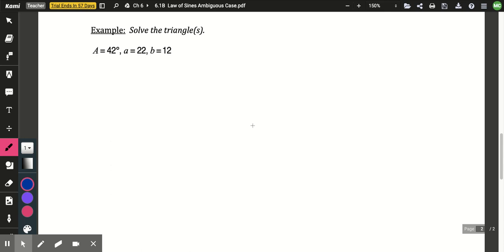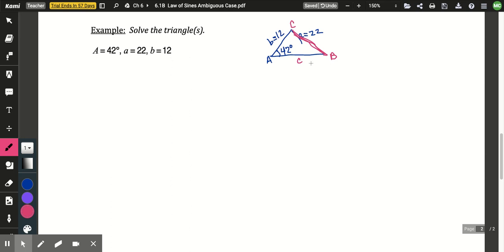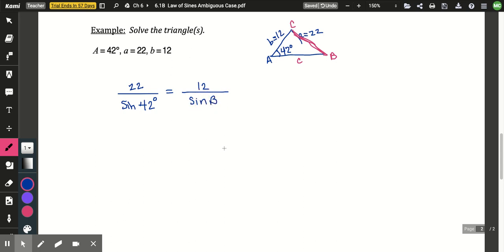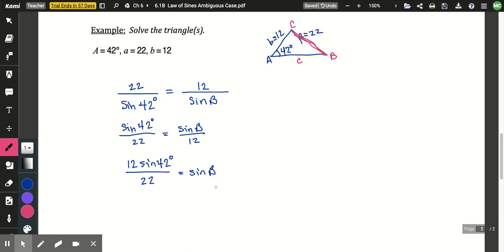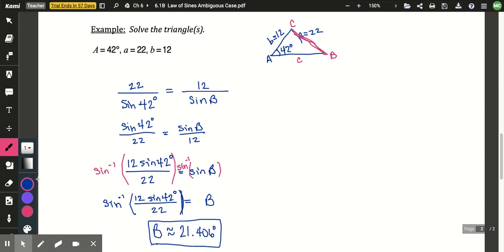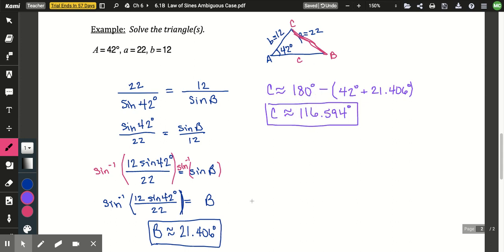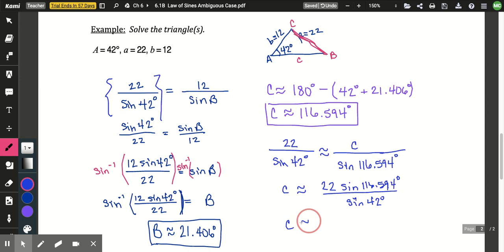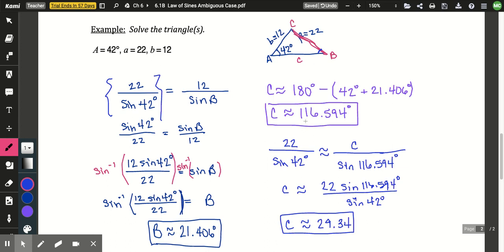6.1B Law of Sines Ambiguous Case.pdf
SSA - example 1